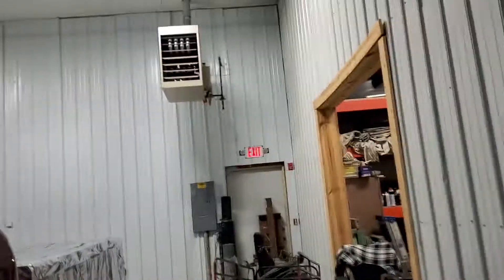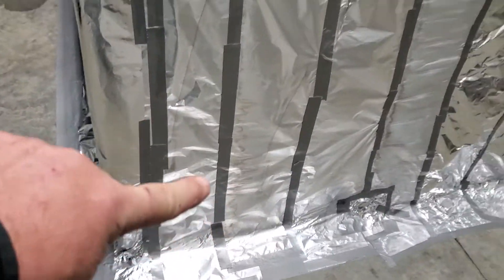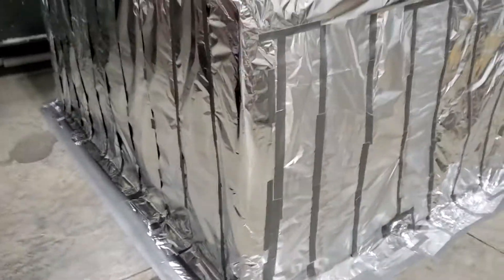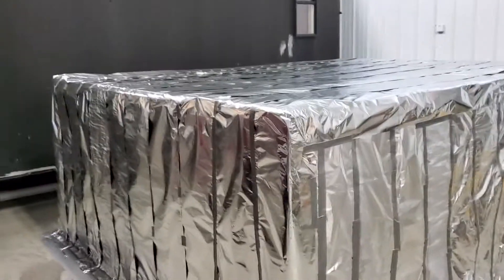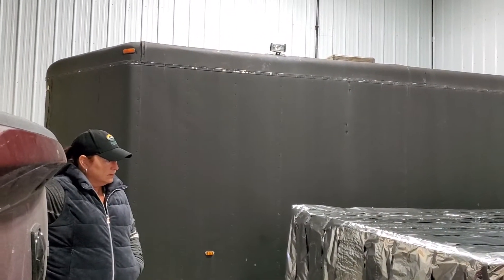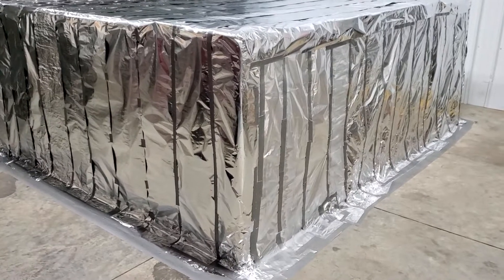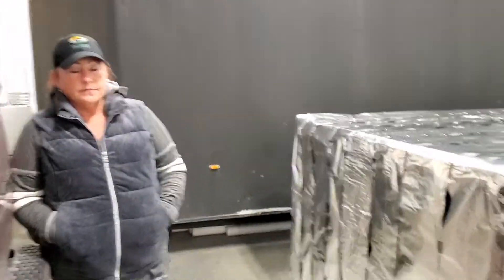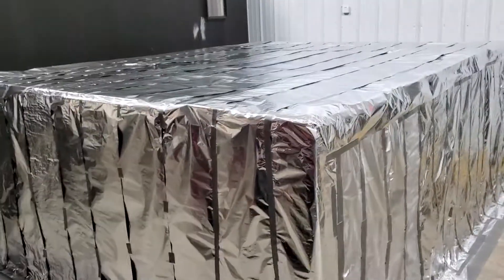FARADAY CAGE FOR ATV's, GENERATORS AND POWER TOOLS PART 2 OF 2 VIDEOS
Preparedness